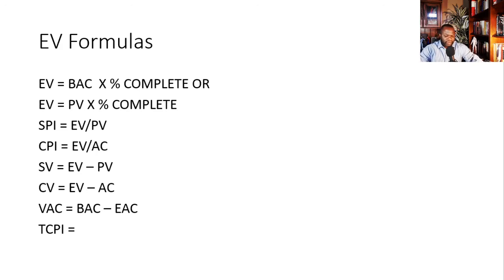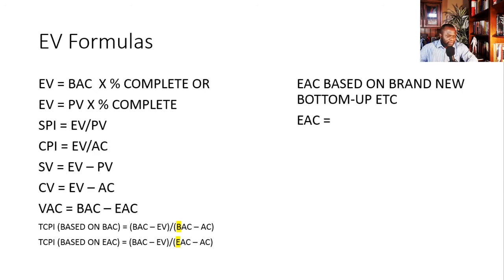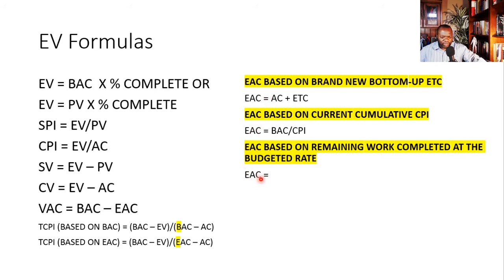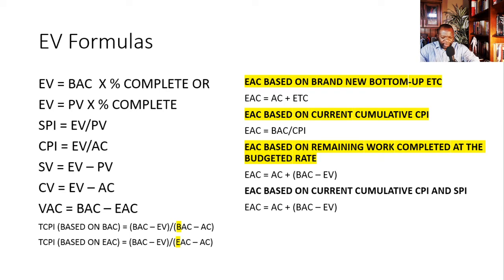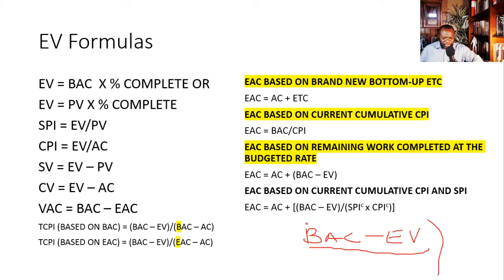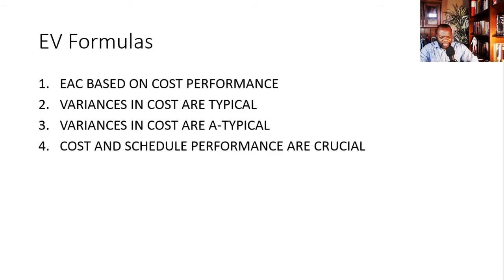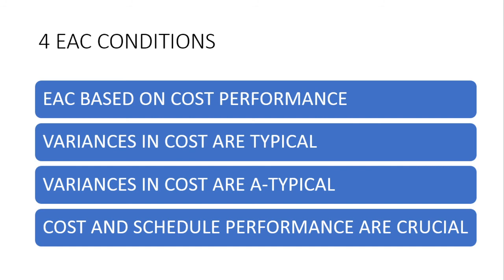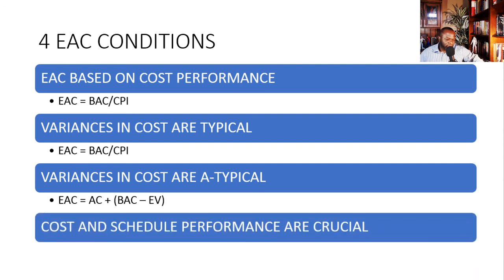🔥🔥 PMP Exam Drill (Episode 32) ALL Earned Value Management Formulas DUMPED🔥🔥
A test of ALL EVM formulas! Grab a pen and paper. LET'S GO!